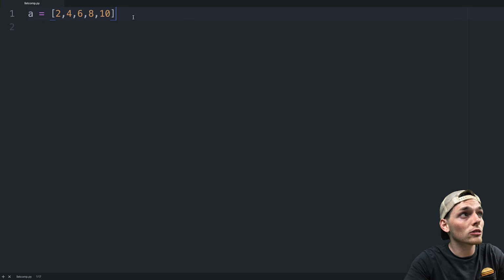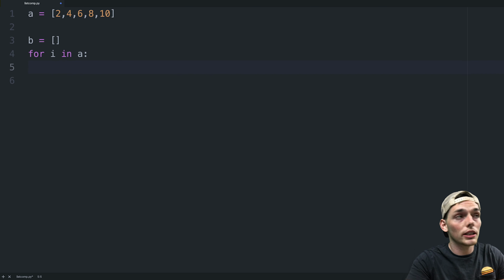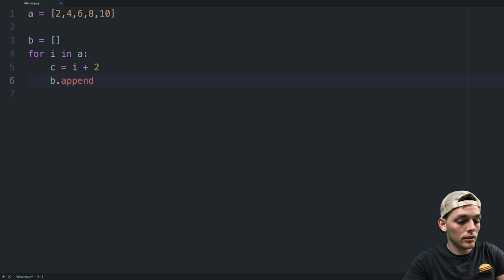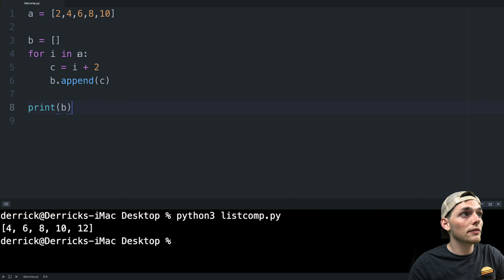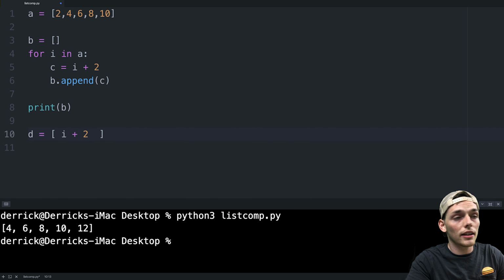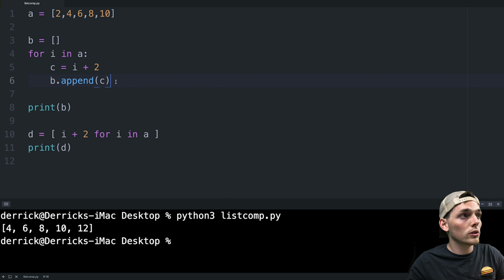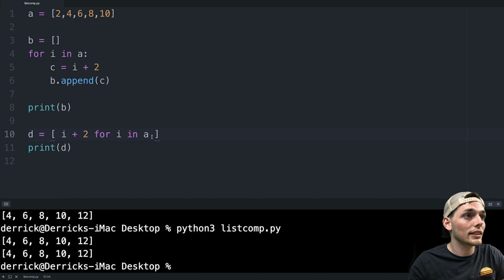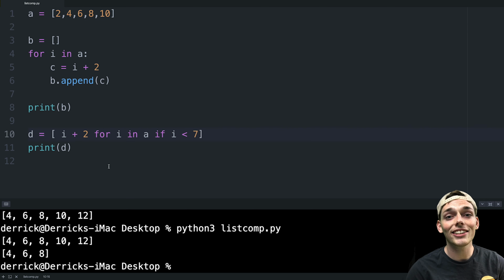Python List Comprehensions Tutorial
Quick Tutorial on what Python List Comprehensions are. Hope it makes sense! Let me know if it doesn't!

Happy to cover any topics you need, post them!

Full code from the video:

a = [2,4,6,8,10]

b = []
for i in a:
    c = i + 2
    b.append(c)

print(b)

d = [ i + 2 for i in a if i != 6]
print(d)

--- Channel FAQ --

What text editor do you use?

What Equipment do you use to film videos?
Blue Yeti Microphone
Mic sound shield
Camera desk stand
Box Lights
Side Lights
Green Screen

What computer do you use/desk setup?
Film on imac (4k screen)
Work on Macbook Pro
Video Storage

Premiere Pro for video editing
Photoshop for images
After Effects for animations

Do I have any courses available?
Yes & always working on more!

Let me know if there's anything else you want answered!